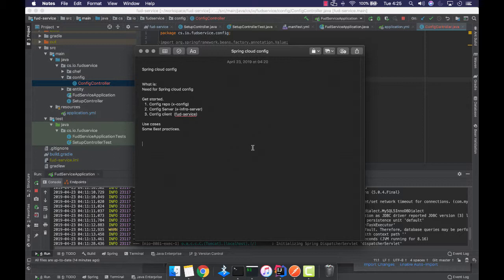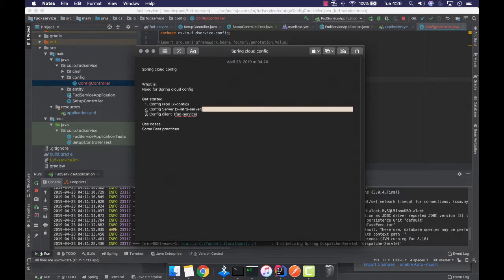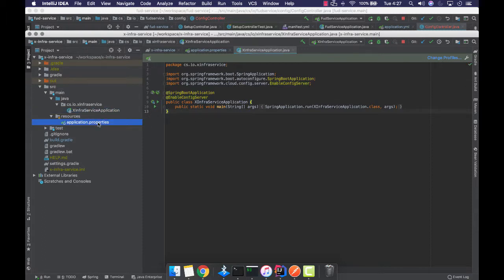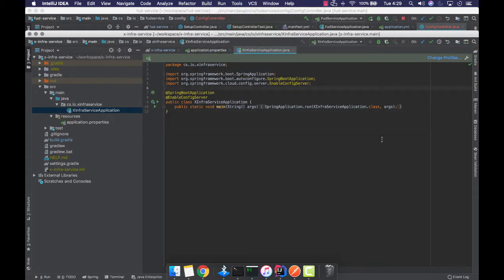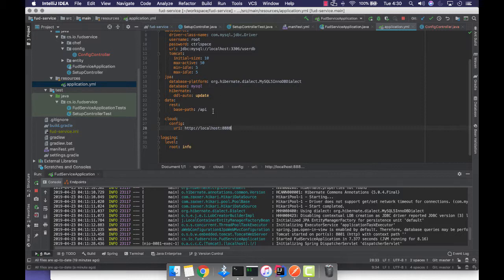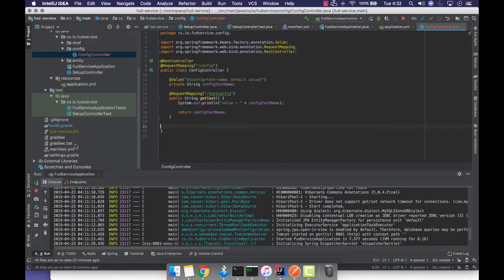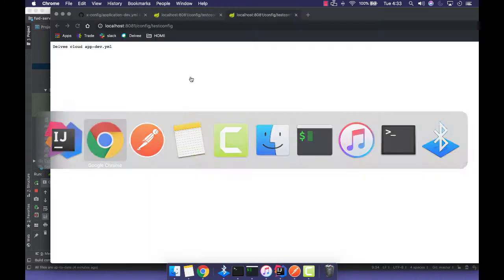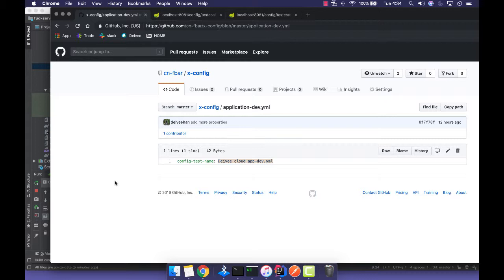Externalize configuration - Spring cloud config